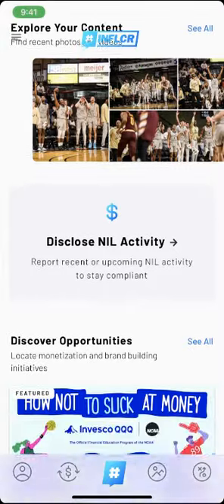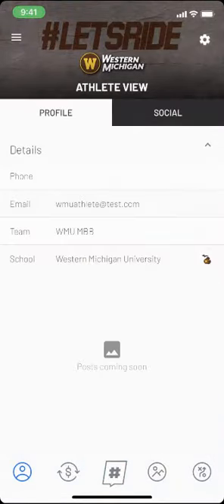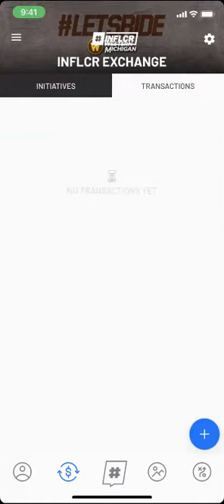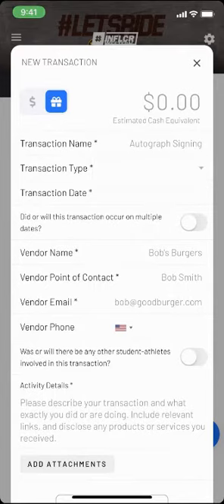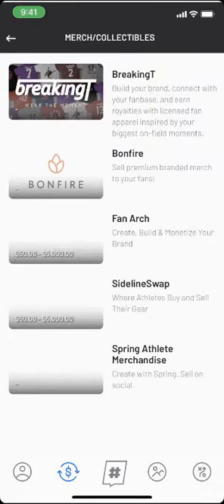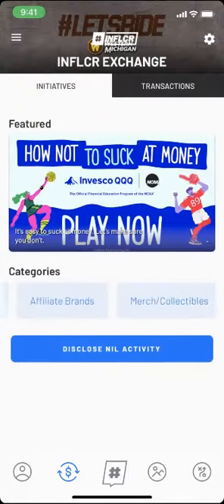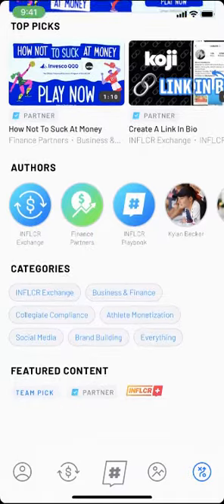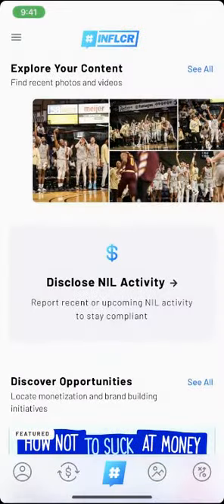WMU INFLCR Video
Tutorial video on how to facilitate and use INFLNCR, which will be our new content distribution platform.